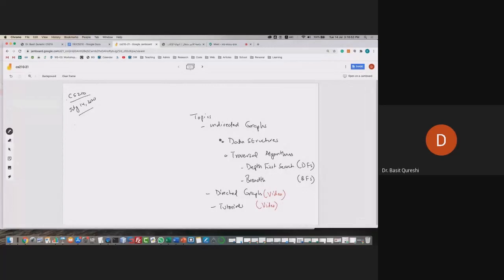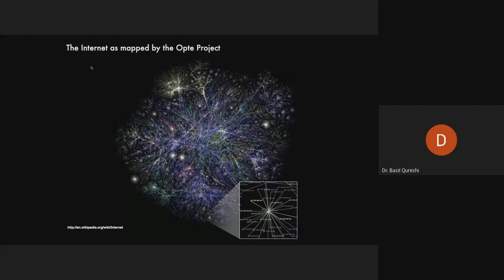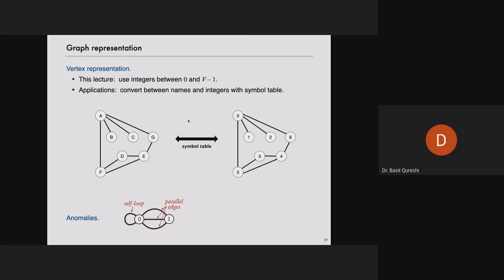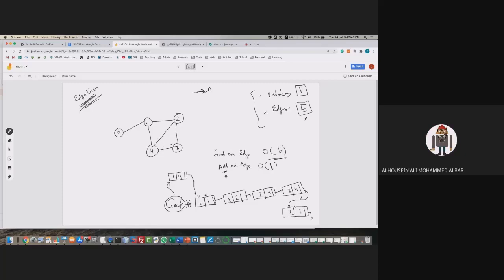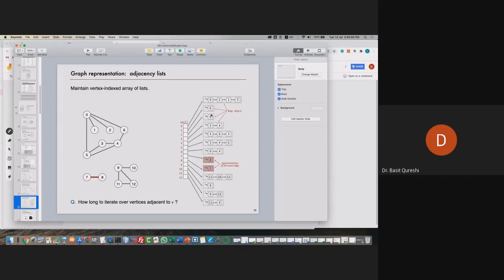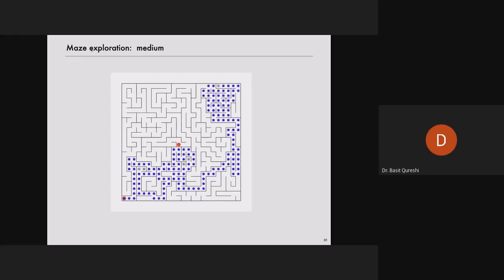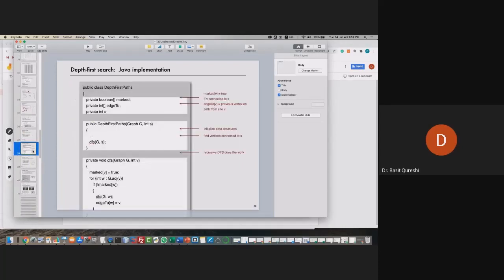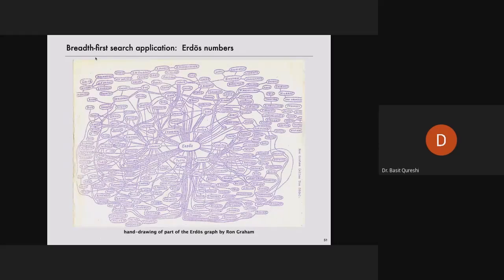CS210 Lecture 17: Graphs